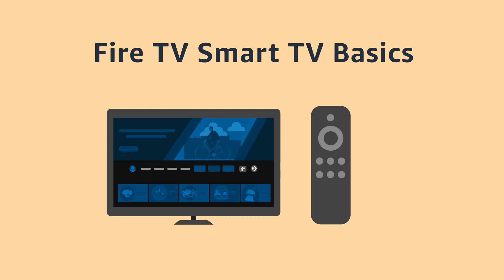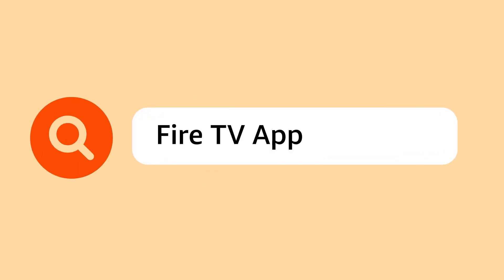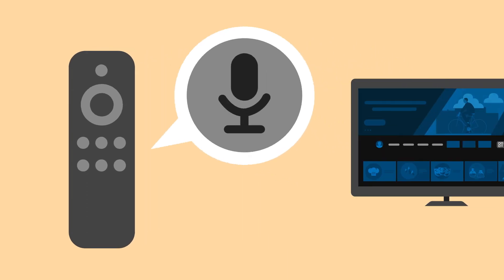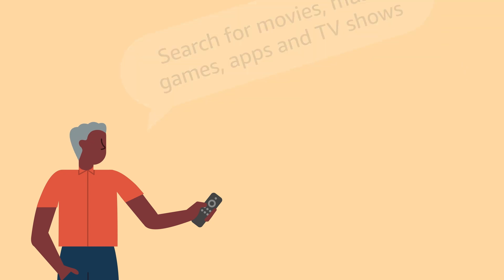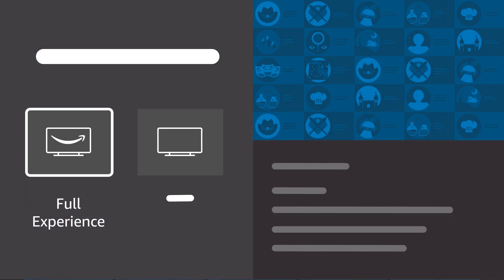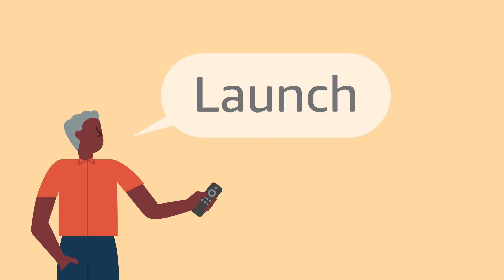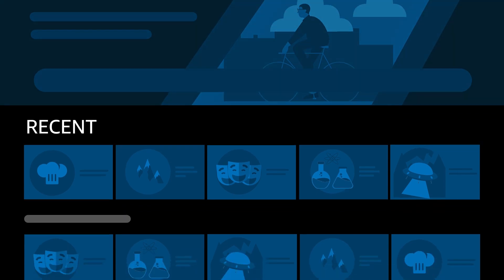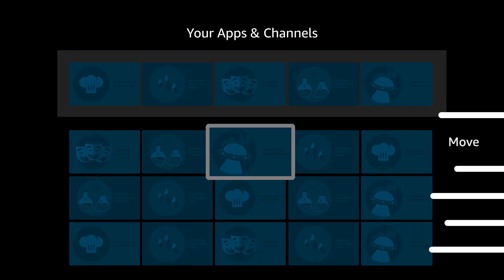How to use your Fire TV Smart TV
Learn how to use your Fire TV Smart TV with a Fire TV voice remote or app to find and watch content, adjust settings and more.